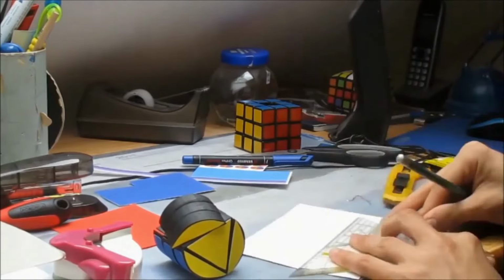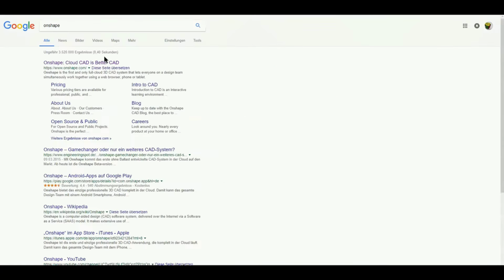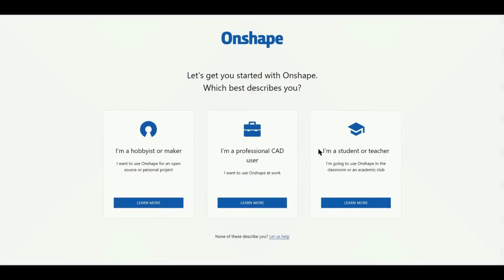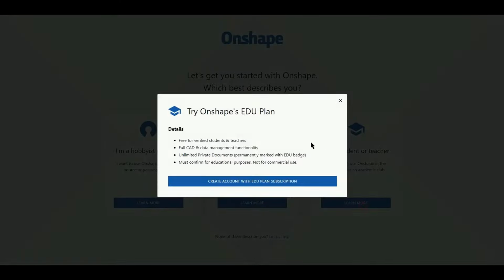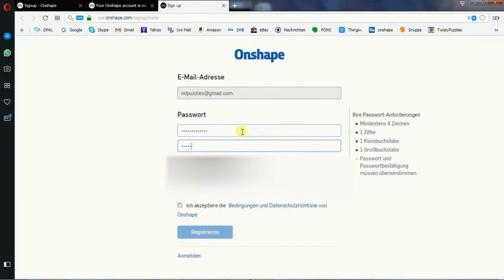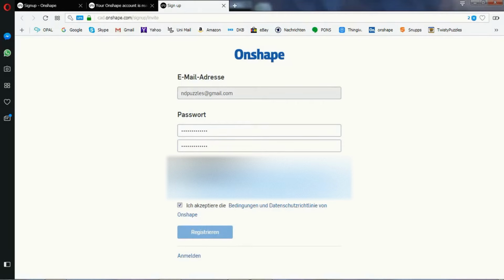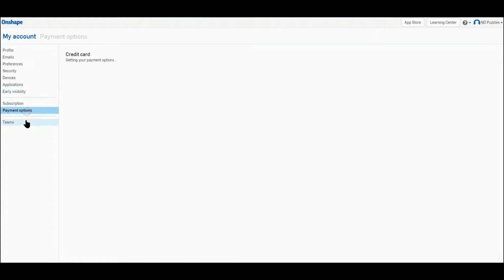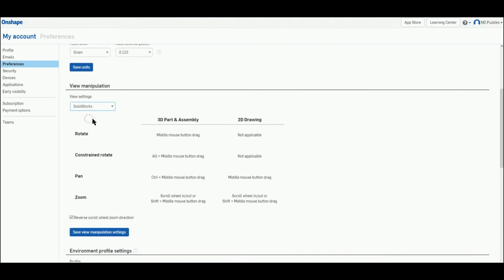Introduction | PuzzleCADon #0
In this short introduction video we want to present you a new video series that we are going to start: PuzzleCADon.
In this series we want to teach you the basics of Twisty puzzle desgin using Onshape.
Please feel free to tell us what exactly you are interested in and we'll try to build up the videos on your needs!

ND Puzzles